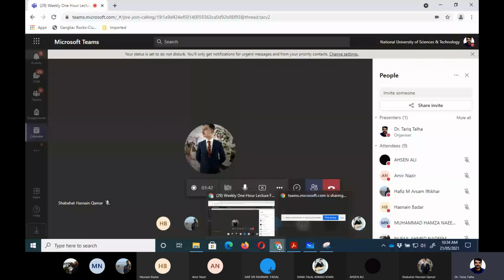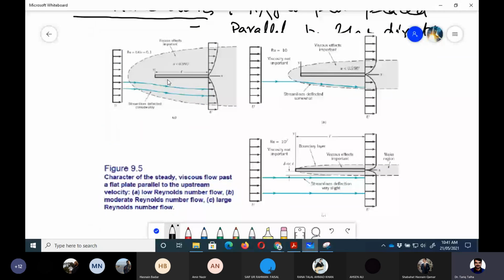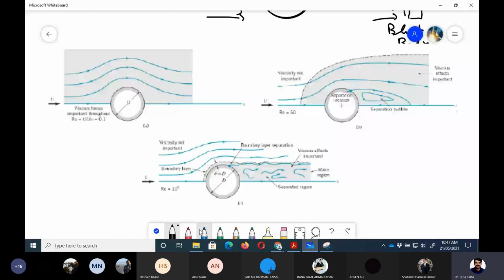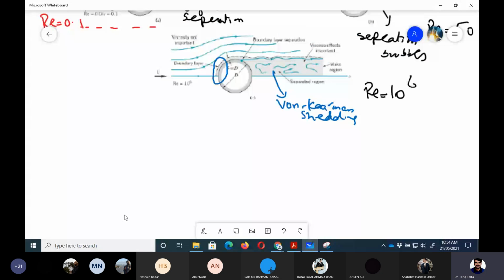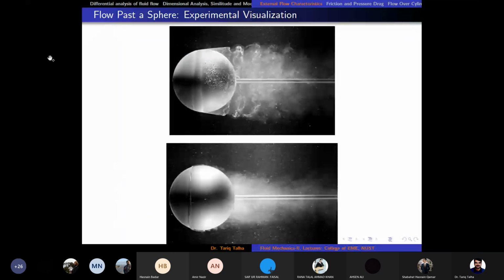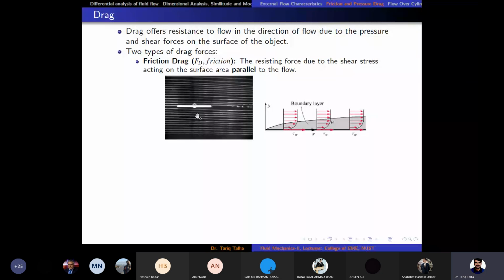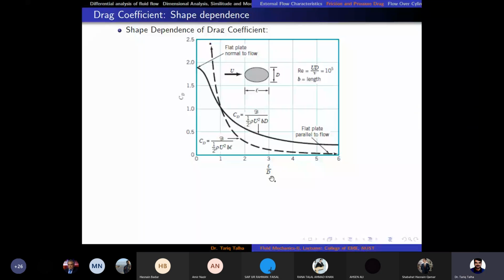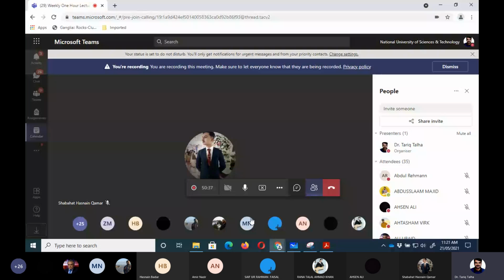21 May.. Weekly One Hour Lecture Fluid Mechanics-II, DE-41 (Mech) Synd C-20210521_103427-Meeting